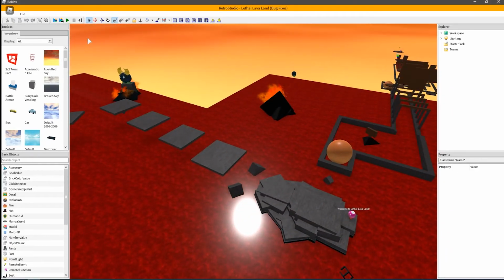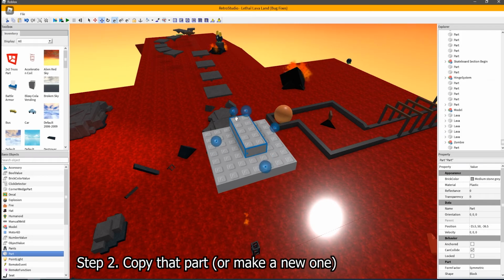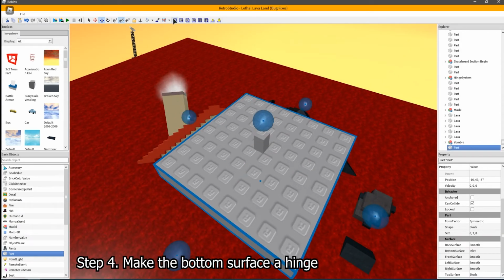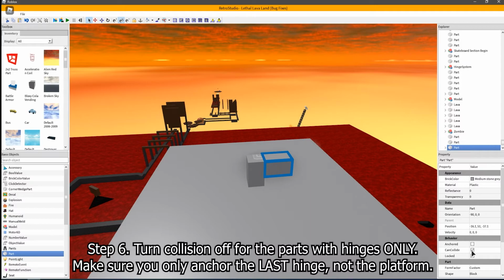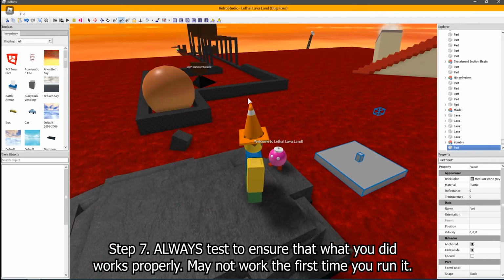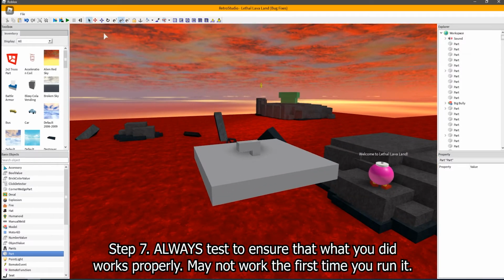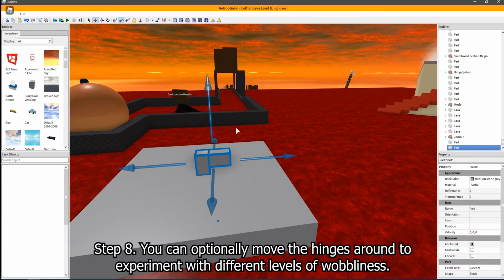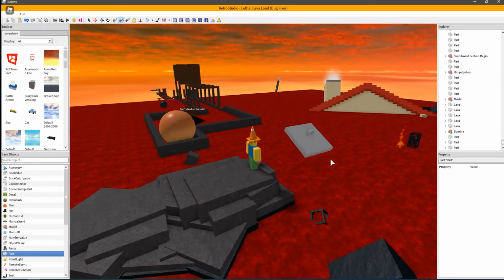Wobbly Platforms Tutorial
Roblox Game Used: RetroStudio

My game ID: 27492708_1 (Game shown in background of tutorial)